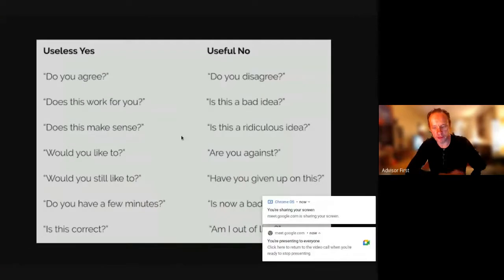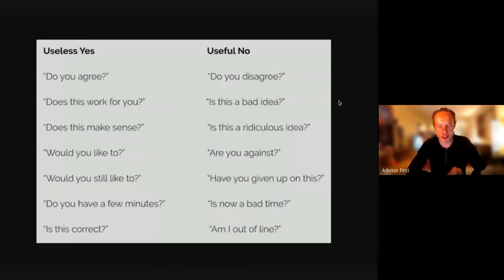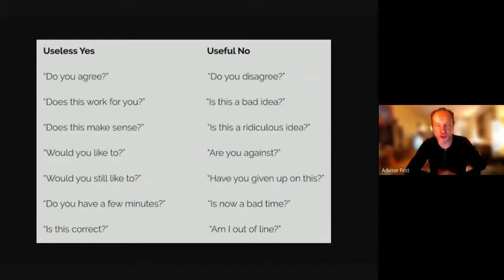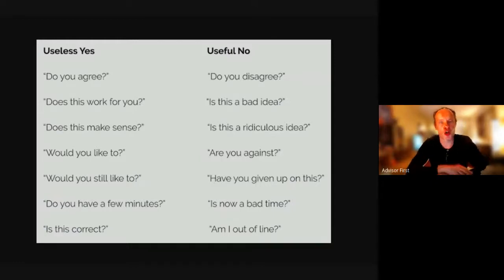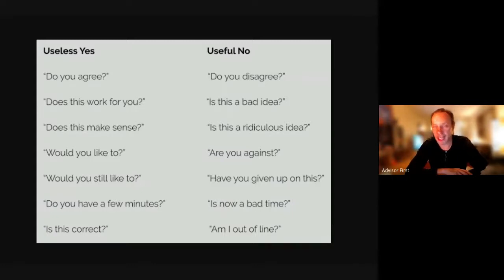Use “No” to Advance the Conversation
Many people are so addicted to saying 'No', so it's just silly to fight it by trying to get them to say yes. Instead, let them say 'No' by changing your questions.